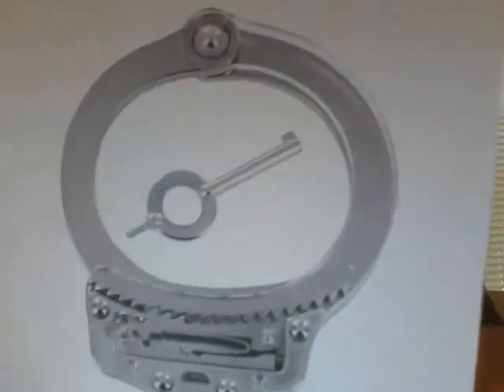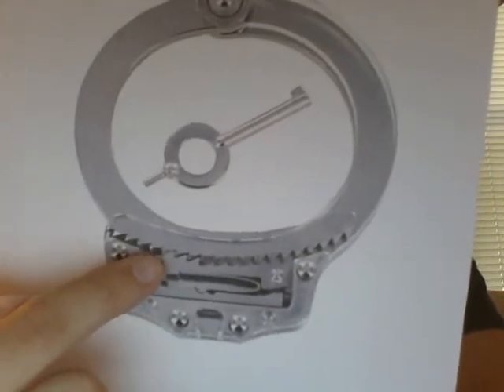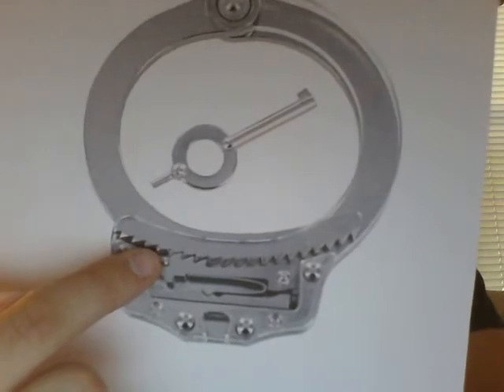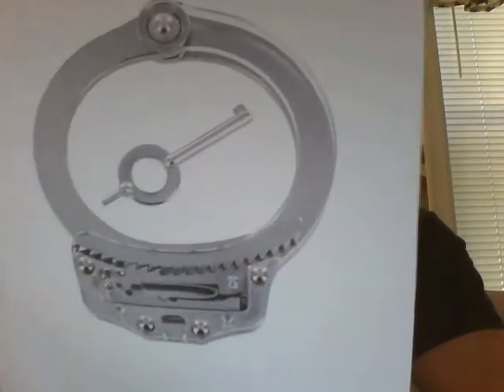Technical Reporting Handcuffs Mechanism Presentation